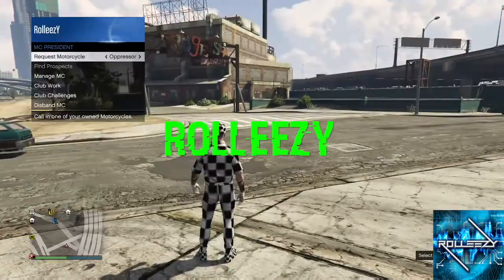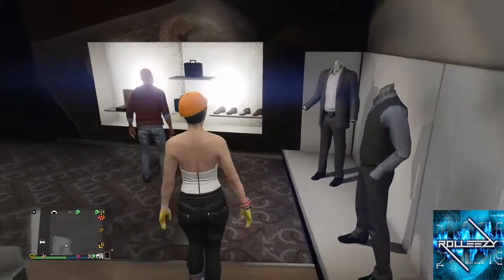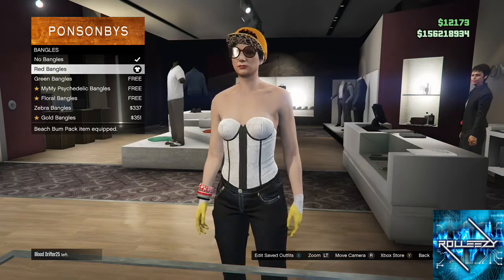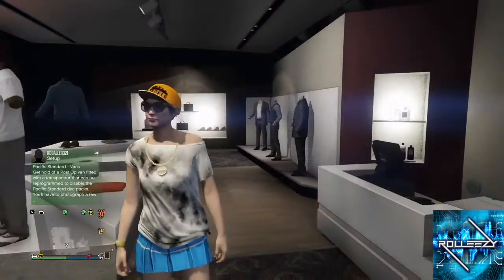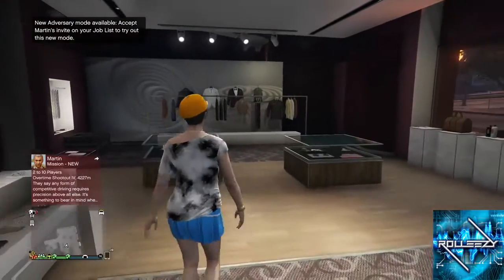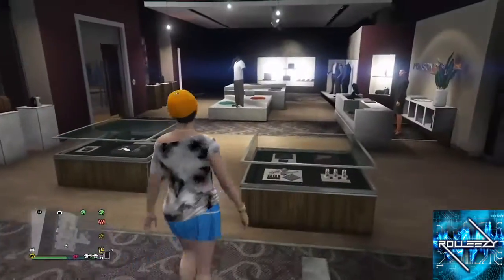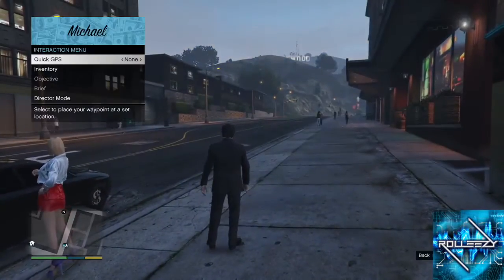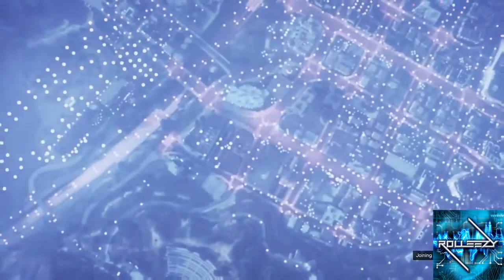*PATCHED*SOLO*UNLIMITED MONEY GLITCH & 2 CHECKER BOARD OUTFITS STILL WORKING AFTER 1.40*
TEXT TUTORIAL

ROLLEEZY INSTRUCTIONS
1. Start the game up and go straight to story
2. Enter Director Mode as Micheal
3. Go to settings-explosive bullets-right on Dpad-Press X
4. Aim at your feet while holding start, then fire and let go of start at the same time
5. Go to online-creator
6. You should see glitches out double menus
7. Press down on the Dead 3 times, then press A twice(screen goes black)
8. Then press Start-online-choose character
9. Choose 2nd character(my female character)
10. Wait at the loading screen until you time out
11. Sit there for 3 seconds
12. Then press A to accept and close app immediately(before it starts loading the prologue)
13. In the xbox dashboard go to GTA 5 app and press start-manage game-delete saved data on console only(not xbox live)
14. When you load up GTA, it will try to sync data. CANCEL and hit STOP SYNC
15. You will now load into prologue(wait until the cut scene ends and you can move)
16. Quit GTA 5 app again
17. Start up GTA 5 again
18. Now it will ask you to sync data from console or xbox live. SYNC DATA FROM CONSOLE
19. Now you load into story
20. Start invite only session
21. New outfits  and apartmentswill appear on main character

This is the director mode glitch that is still working after 1.40. In this video I will show you how to make the checkerboard outfits along with a solo unlimited money glitch still working after 1.40. If anyone would like a more in depth tutorial of the solo unlimited money glitch as well as the solo director mode glitch I have left the links above the directions here in the description. Make money while you make dope modded outfits. ROLLEEZY videos are guarenteed to make you more money as well as have massive amounts of fun while playing grand theft auto 5 online. Once again we have 2 working unlimited money glitches still working after 1.40 in gta 5 online. Enjoy1

QUESTIONS?? REQUESTS?!?

*MY MOST IMPORTANT & BEST VIDEOS TO WATCH*